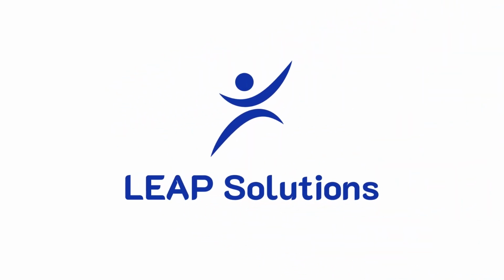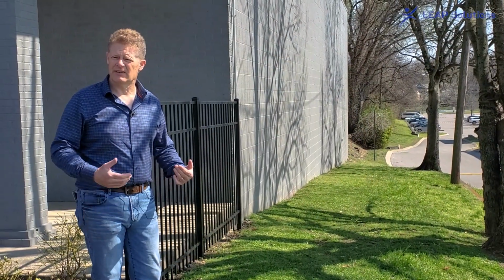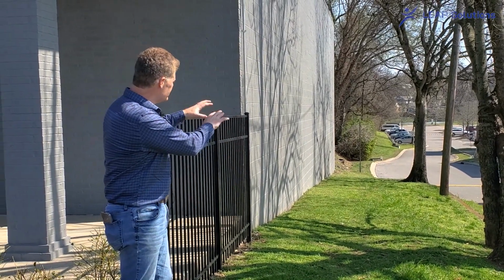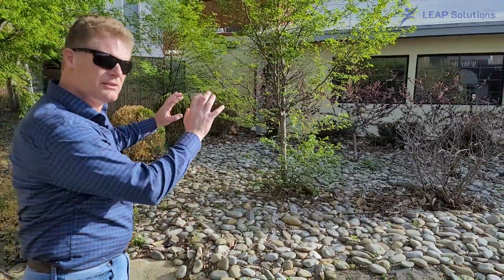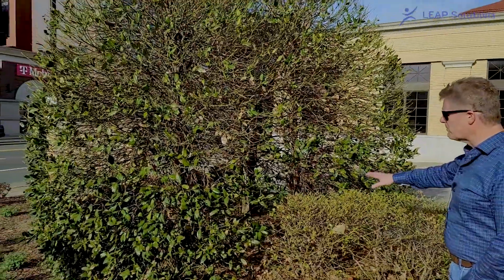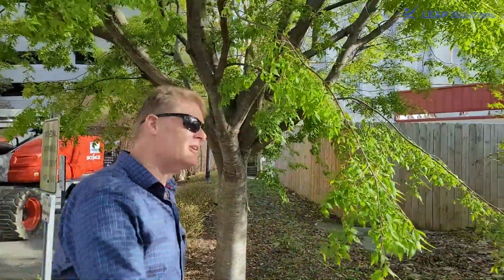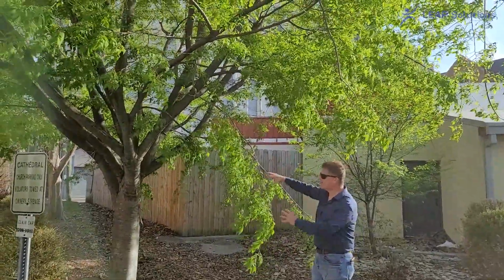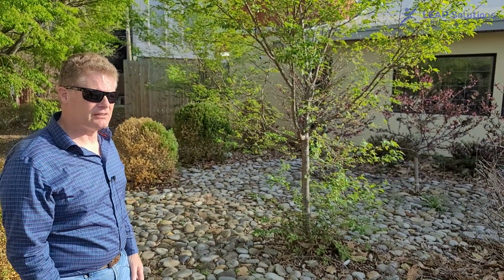Tips For Dealing With Homeless On Your Property: Clean Up Your Landscaping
It's all about visibility and light - those are the best deterrents for homeless people on your commercial property. In this video, David shows examples of good and bad landscaping, and what to do about it.

"David is a serious contender when it comes to working with and for property owners and their tenants.  He is responsive, experienced and a creative problem-solver. If there is a less expensive way to resolve a property issue, David knows it.  And his accounting experience is a huge relief for owners."

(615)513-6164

Take the hassle out of your day-to-day commercial property management with LEAP Solutions, LLC.  Drawing on years of hands-on experience, we work with you to learn more about your business, tailoring our extensive suite of services to meet your unique needs.

Meet the LEAP Property Managers

David Liles is the owner of LEAP Solutions. He’s been married for 30+ years with two sons, and loves to tinker with old cars in his spare time. What makes David unique is his diverse background; having both book smarts as a practicing CPA for 20 years as well as proficiency in working with the building trades. He’s not afraid to get his hands dirty, and grab his tool box out of his truck right on the spot. Ultimately, because he has owned properties, he knows how to manage properties the right way – the way he would want his own properties looked after.

As an independent commercial property manager, David is responsible for high-end business properties in the midtown area and within a fifty-mile radius of Metro Nashville. David has worked with property owners for over twelve years to fulfill unique management services from construction management, preventive maintenance, repair coordination and daily operations, to financial management and reporting.

Matthew Henry is from Huntsville, AL and moved to Nashville in 2013 mainly to be closer to family. He has an accounting background as his latest title was assistant controller. He has been a property manager for himself for the past 10 years but also worked as a property manager from 2009 to 2013 for HP Properties in Alabama. Matthew loves to serve the local community through volunteer efforts, such as tornado relief, People Loving Nashville, Habitat for Humanity, Room in the Inn, and Tennessee Prison Outreach Ministries. One of his favorite parts of Nashville is the Music City Bikeway, where in 2016 he completed the entire bikeway from Percy Warner Park to the Percy Priest Dam. Other interests of Matthew’s is obstacle course running, camping, and completing building projects.

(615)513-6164